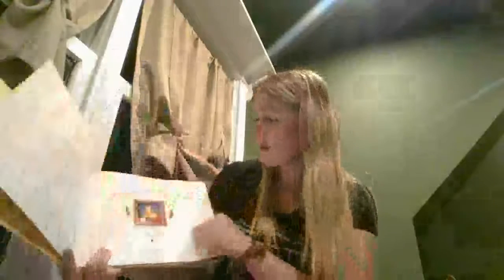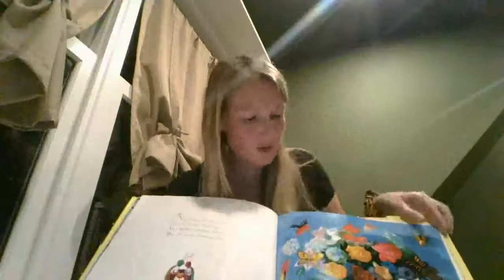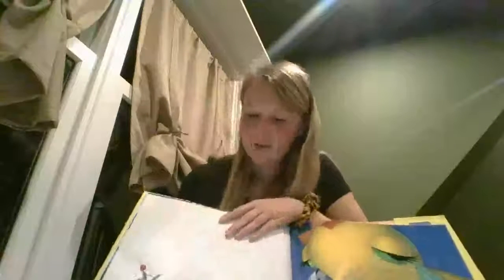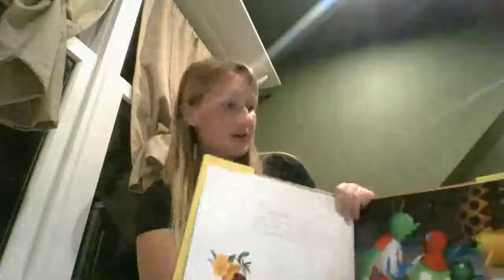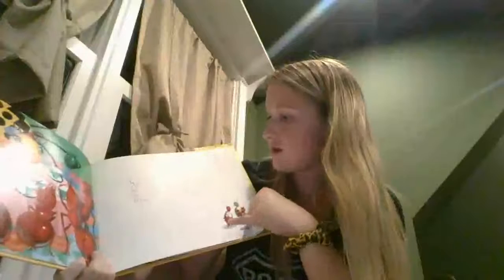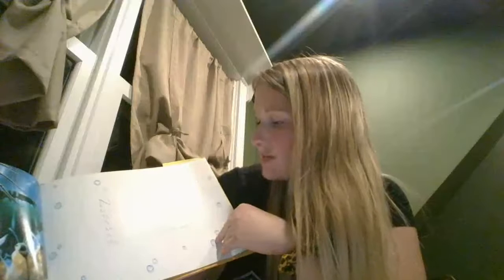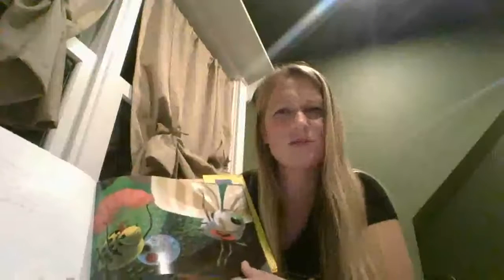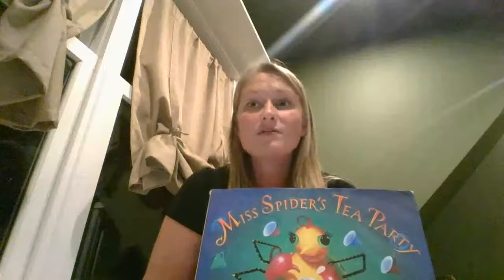"Miss Spider's Tea Party" by David Kirk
Bedtime stories with Jalyne! We are reading "Miss Spider's Tea Party" by David Kirk.